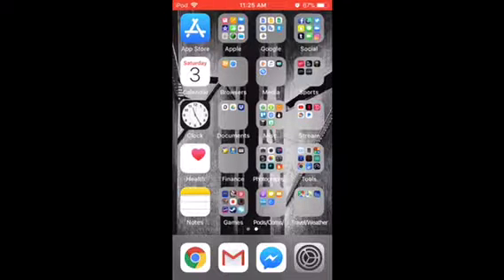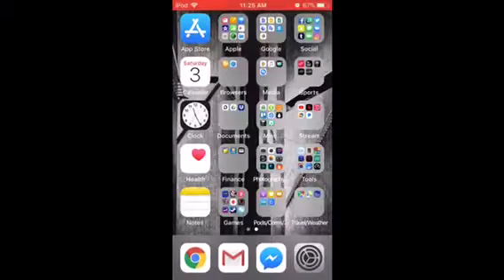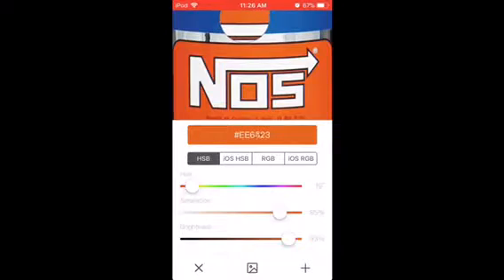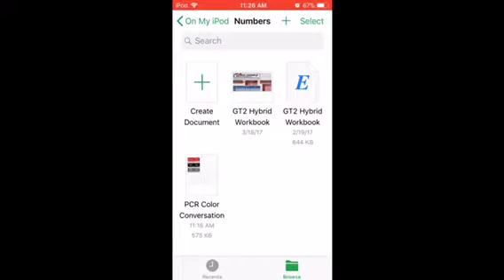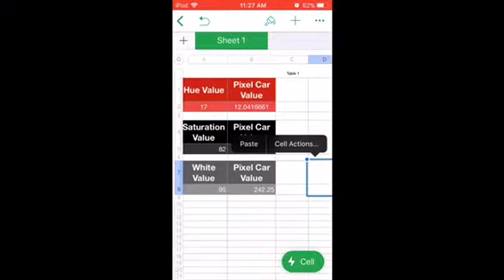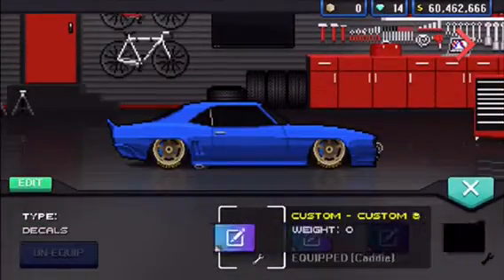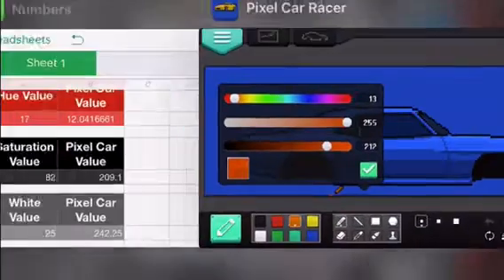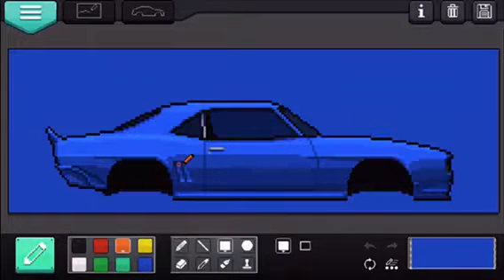PCR Color Tutorial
In this video I’ll do you how to accurately match colors while making liveries in PCR.